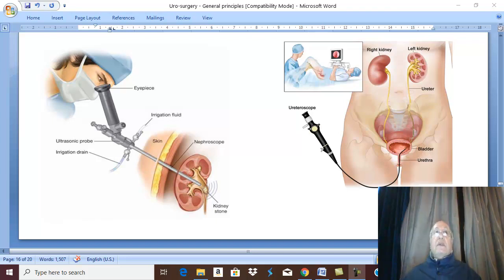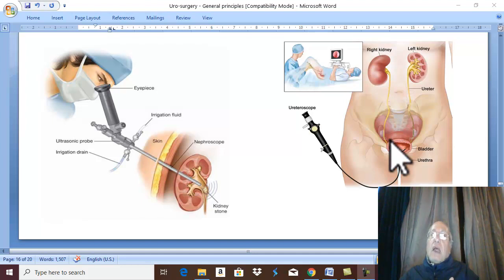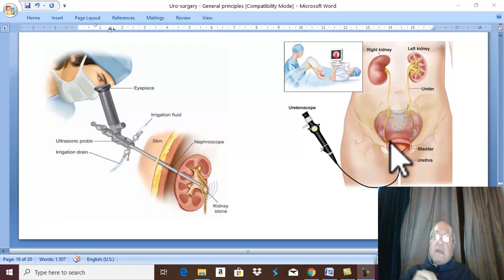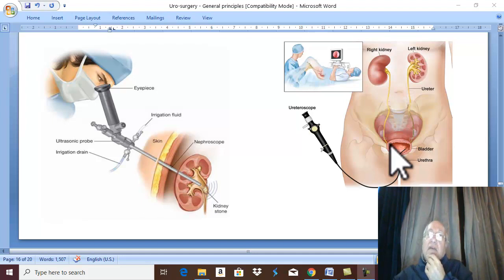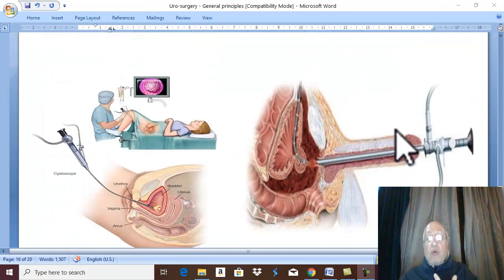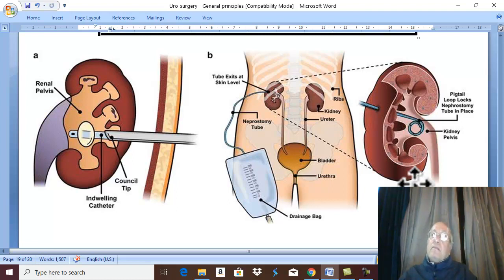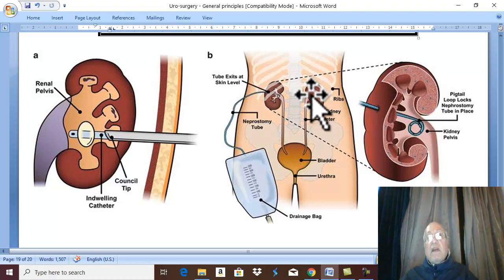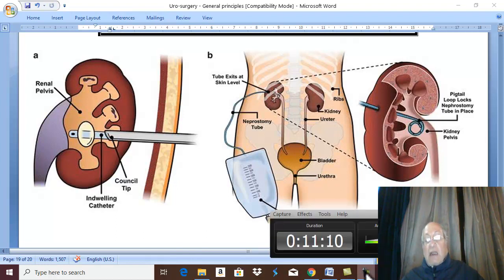Urology 6 (General principles 6 , treatment of stones ) Wahdan